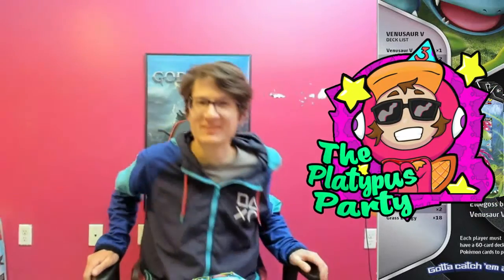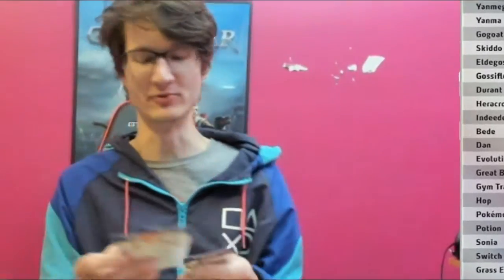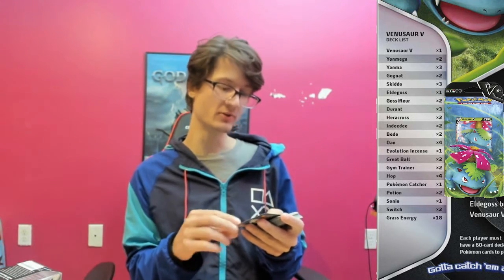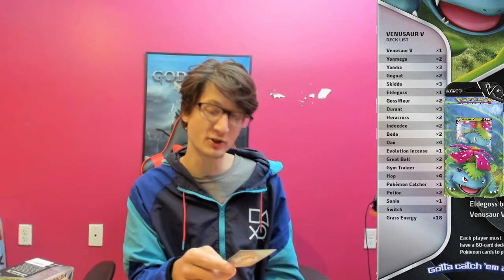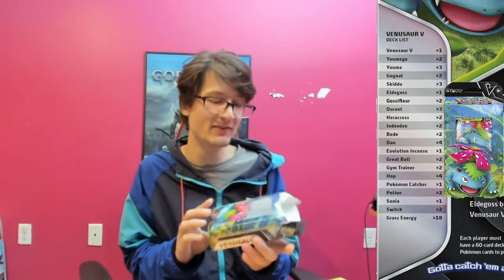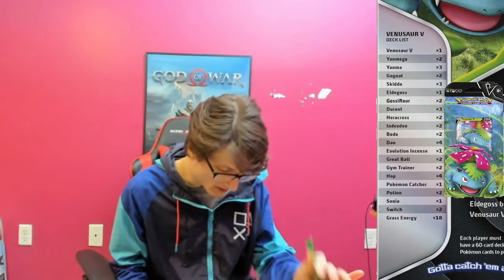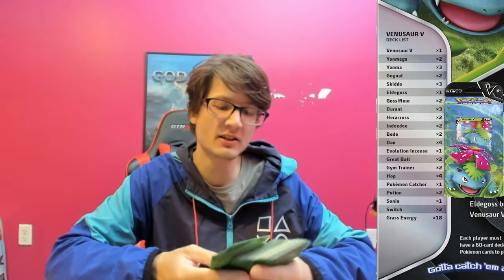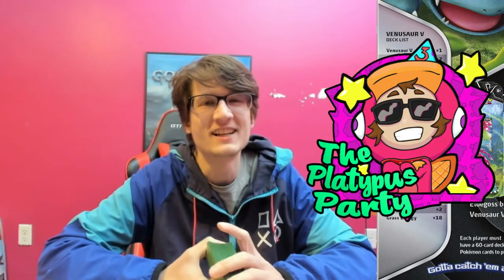Venusaur V Battle Deck unboxing and channel update!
Hey guys! I'm back and just having fun with it! Showing off the Venusaur V battle deck of Pokémon cards I got. I plan to play the game competitively and will be doing the online version soon using the same deck!

Powerful Pokémon V are ready to charge onto the battlefield in the new Pokémon TCG: V Battle Decks! Each 60-card deck is led by a valiant Pokémon V and includes everything you need to play right away. Let the battle begin!

Twitch.tv/ThePlatypusParty